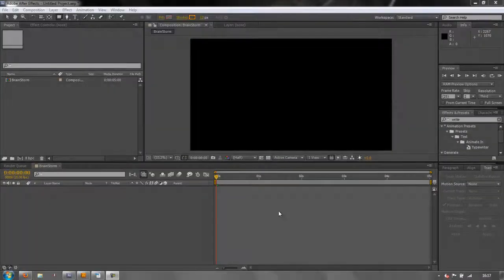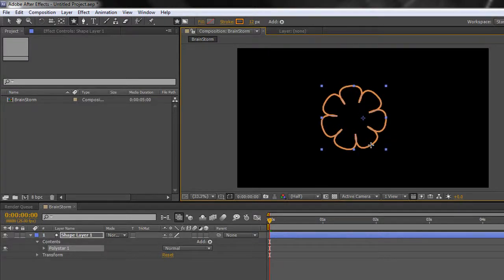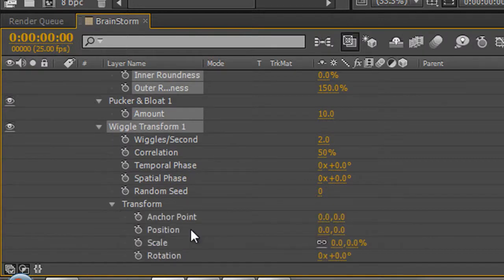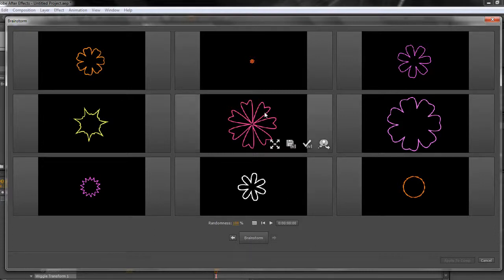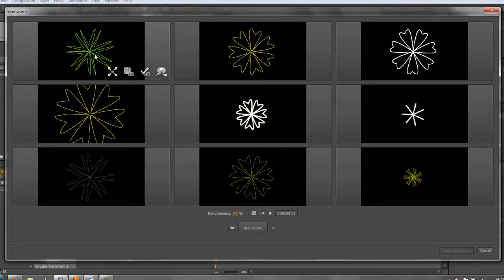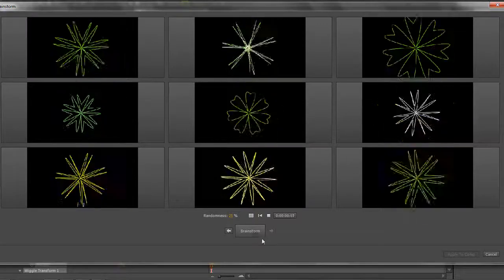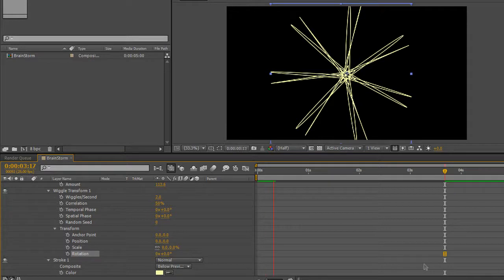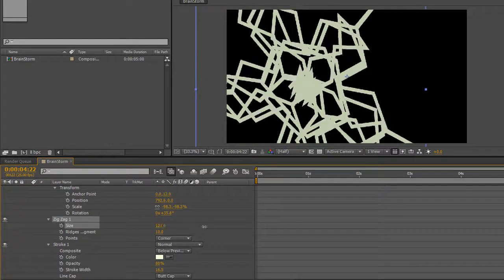AE Basics 31: Brainstorm & Shape Layers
AE Basics - A Creative COW series for new users of Adobe After Effects. Lesson 31: In this tutorial, Andrew Devis demonstrates the &quot;Brainstorm&quot; function with shape layers. The &quot;Brainstorm&quot; function is a tool to give creative ideas based on your own selection of properties to be randomized for creative effect. As long as you select more than one property you can get a stream of creative ideas through Brainstorm that will fuel your imagination and help in the creative process.